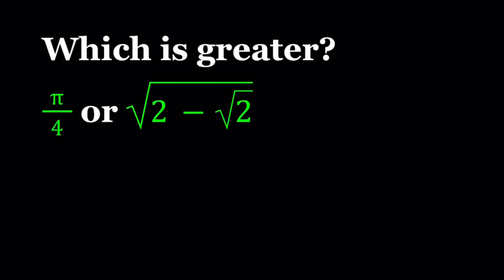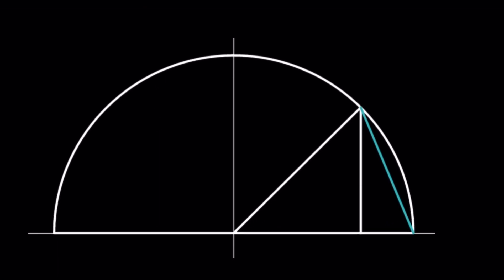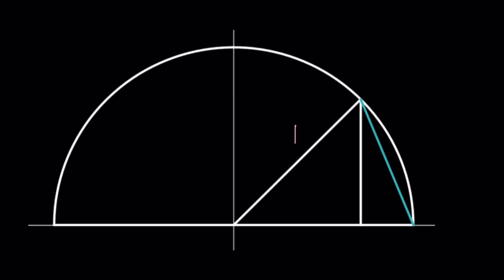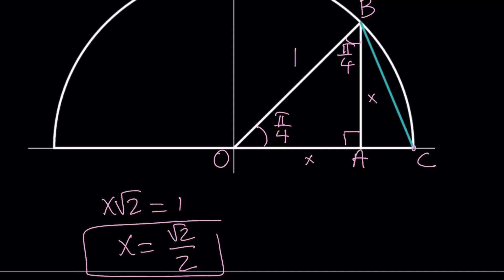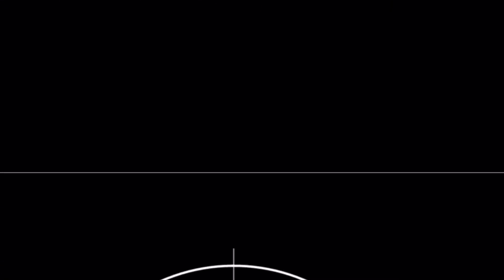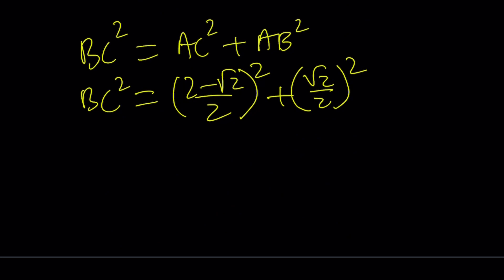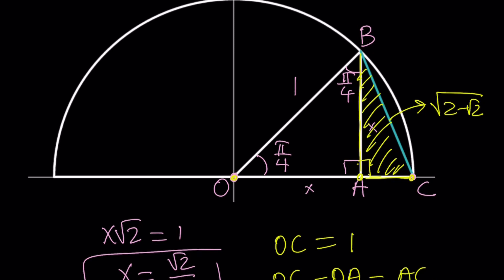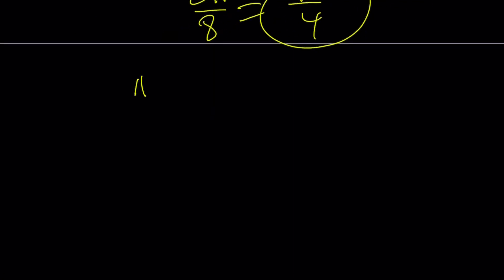Comparing pi/4 and sqrt(2-sqrt(2))